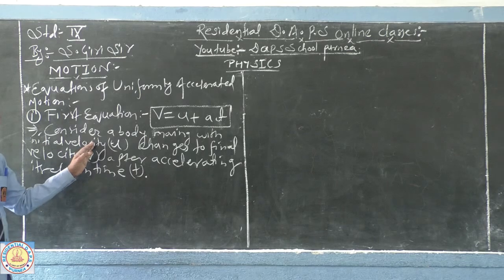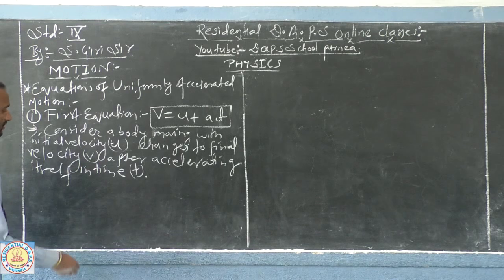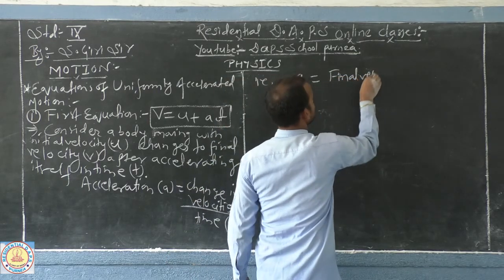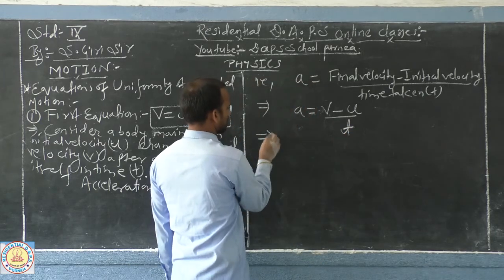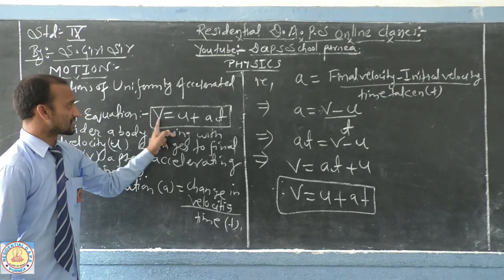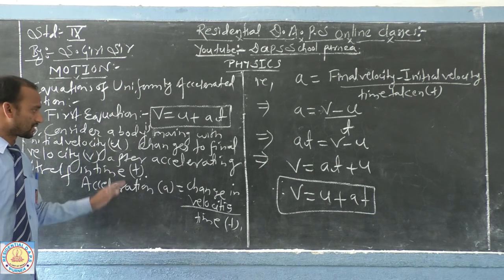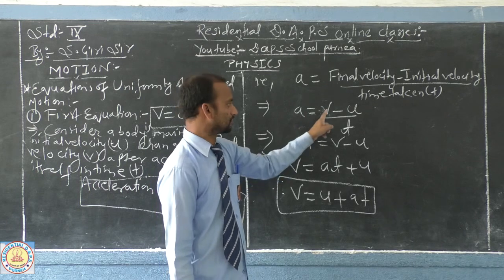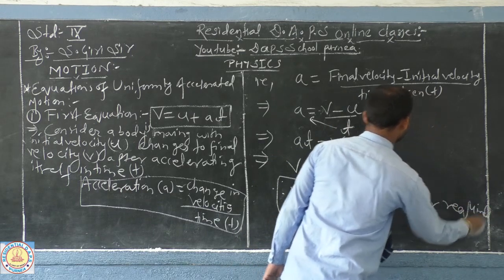Class 9th # Physics # Motion # Part-12